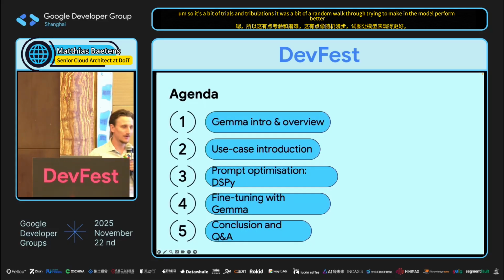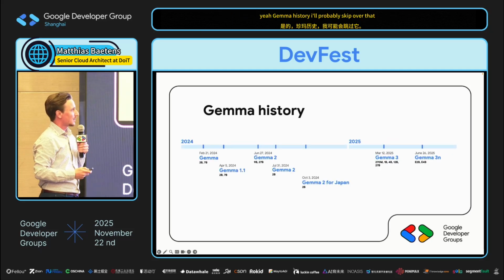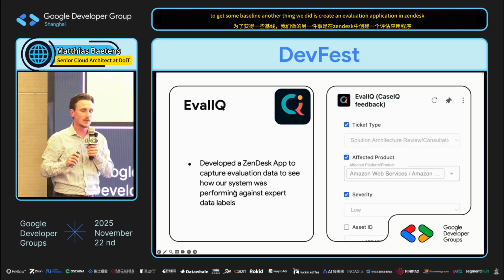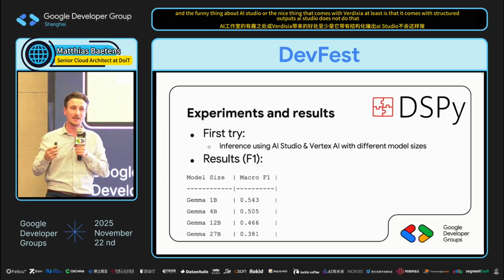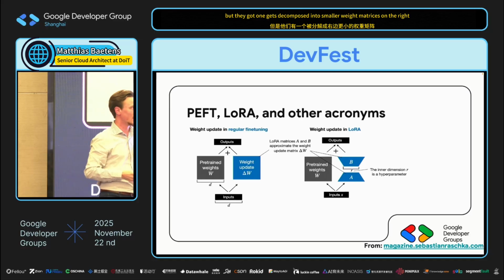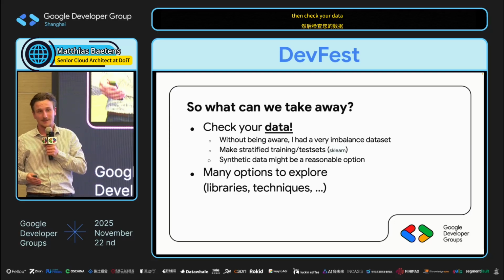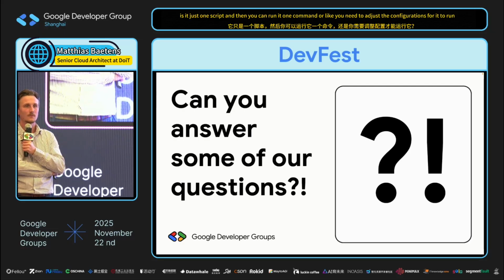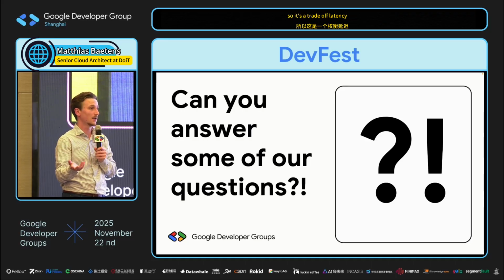Google DevFest 2025 Shanghai 特邀嘉宾：Matthias Baetens 分享《Fine-tune and Conquer》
Google DevFest 2025 Shanghai 特邀嘉宾：Matthias Baetens 分享《Fine-tune and Conquer》devfest